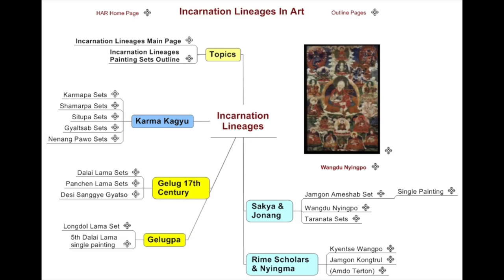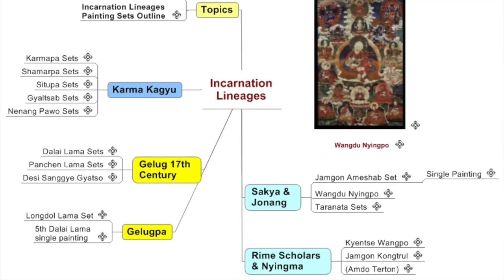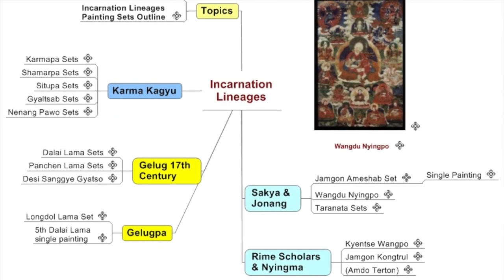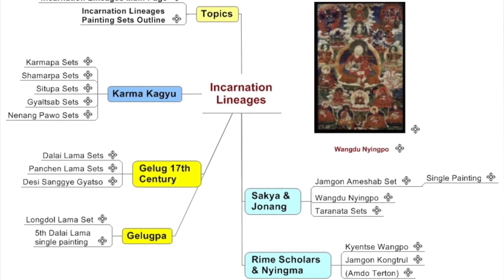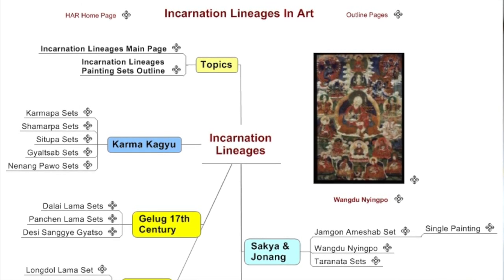Tulkus in Himalayan Art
A unique characteristic of Himalayan style art is the creation of painting and sculpture sets as a single large composition. A second unique feature of Himalayan art is the creation of Incarnation Lineage paintings and painting sets. The notion of the same recognized human or living entity, such as the Dalai Lama, knowingly inhabiting a series of bodies through numerous generations is unique to Tibetan and Himalayan Buddhism. Following from that, Incarnation Lineage paintings and sculpture sets are therefore a unique feature of Himalayan & Tibetan Style Art.